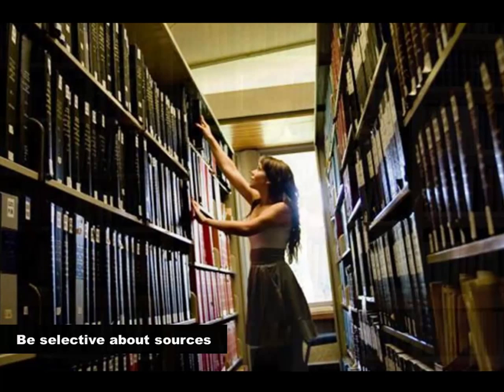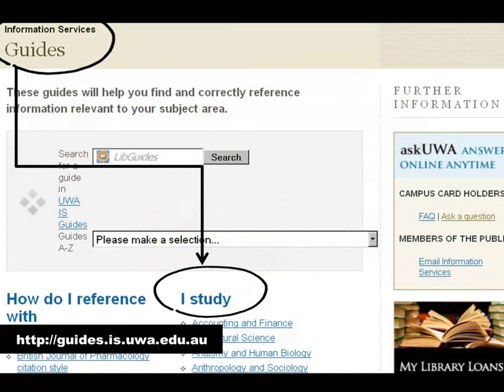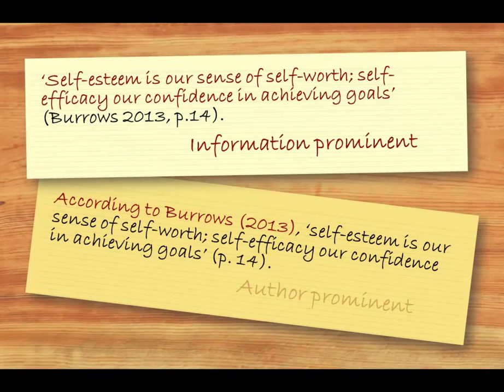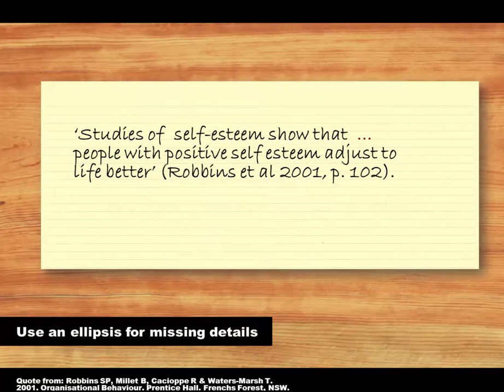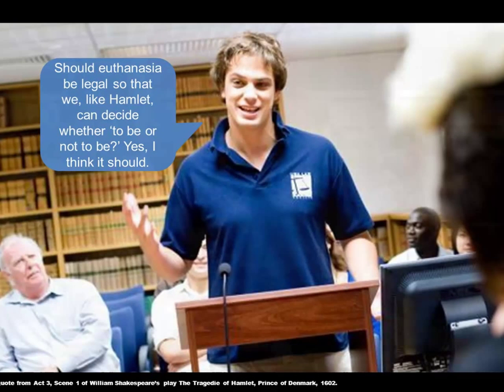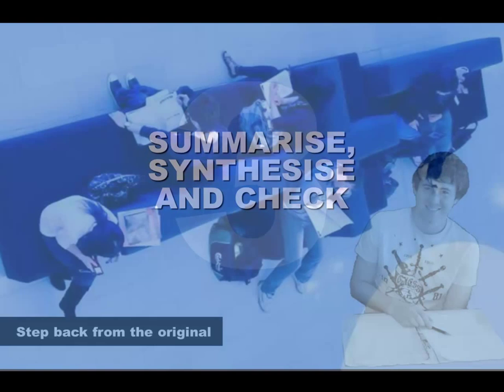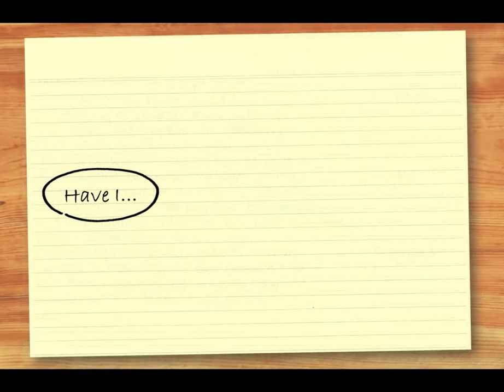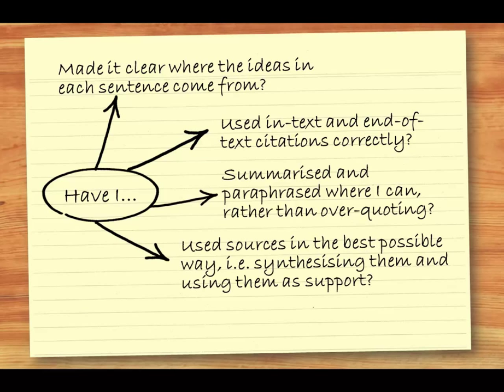Referencing and using sources at UWA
Use STUDYSmarter's top tips to help you understand why, what and how to reference; know how to quote and paraphrase sources; and be able to summarise, synthesise and check you're on track.